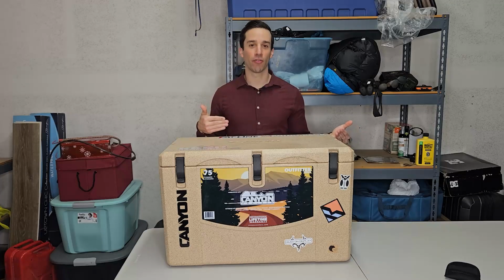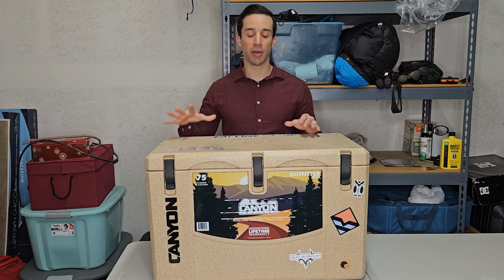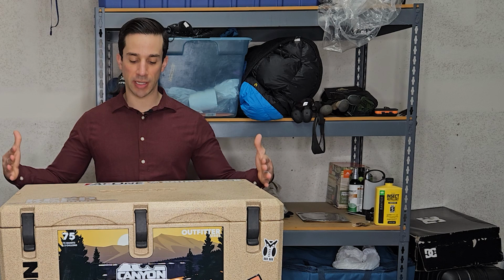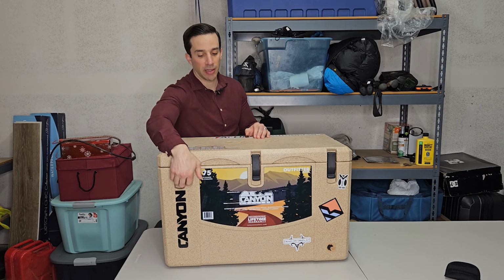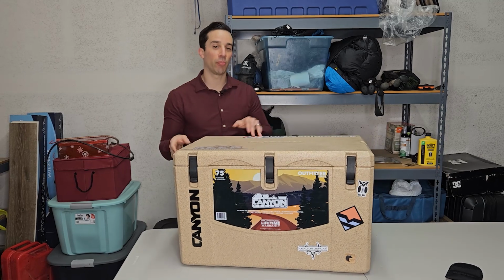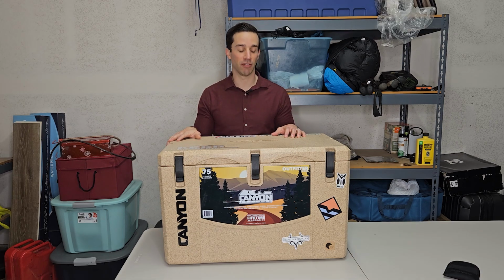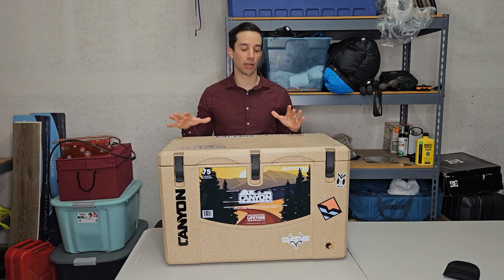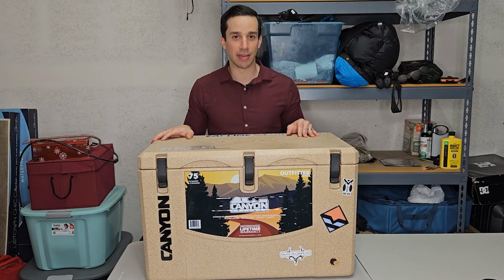Canyon Coolor Review | Gets Ice To Last Longer!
A good, quality ice chest is essential for any outdoor adventure. Whether you're staying at a campground, or you just want come cold beers waiting for you back at the truck, finding a product that can lkeep your ice from melting is pivotal.

After lots of research, I ended up purchasing an ice chest from Canyon Cooler. In this video I explain why I chose Canyon Cooler over Yeti, and how it has performed for me so far!